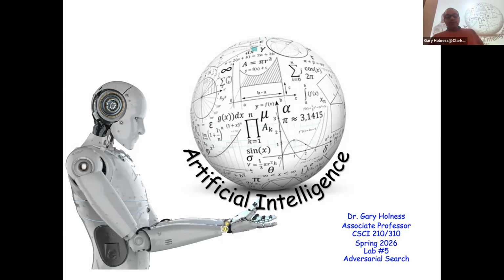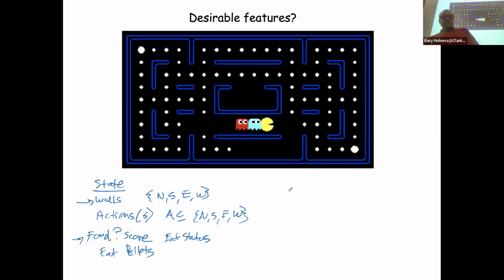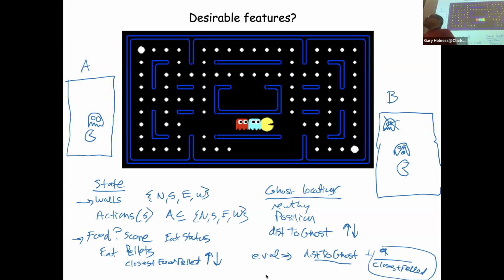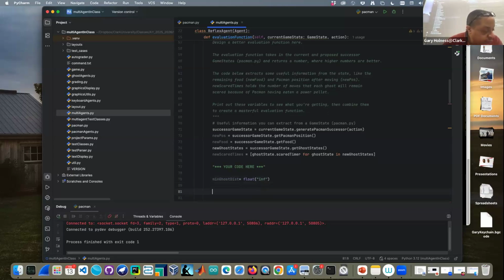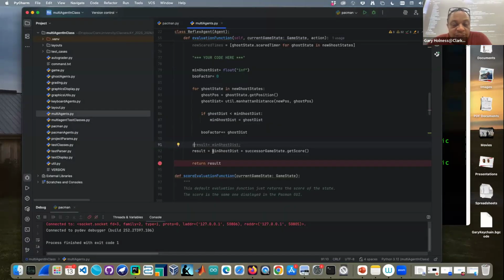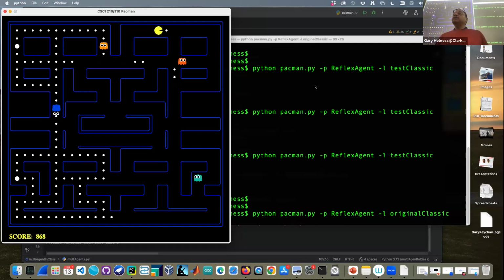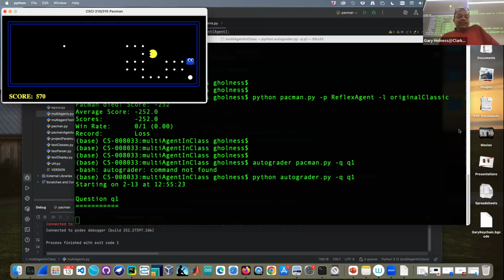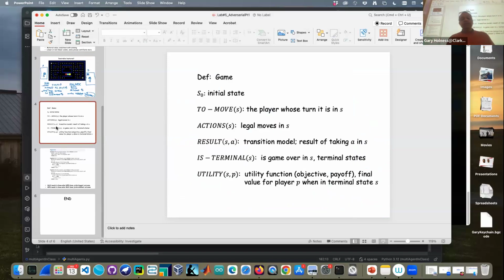Lab#5 Adversarial Search Considerations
In this module we discuss considerations on definition of utility (eval) function using a notion of material costs.  We also motivate implementation of MINIMAX.